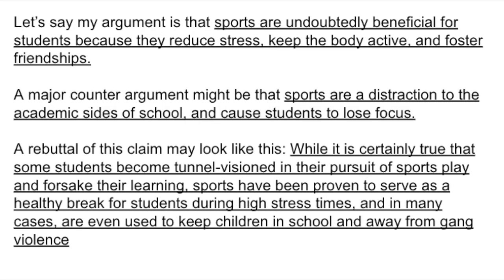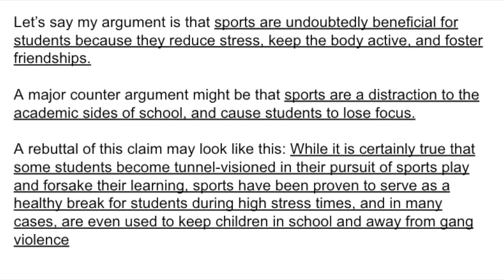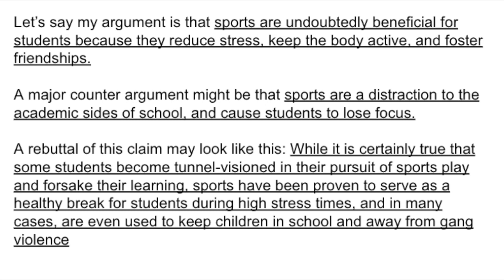10 | Humanities | Opposing Arguments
This week's video lesson covers opposing arguments!